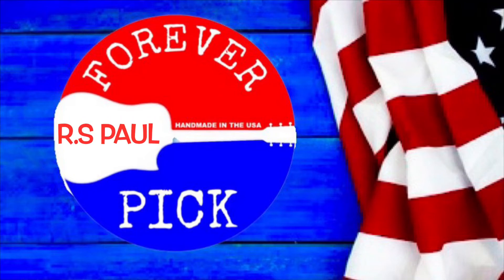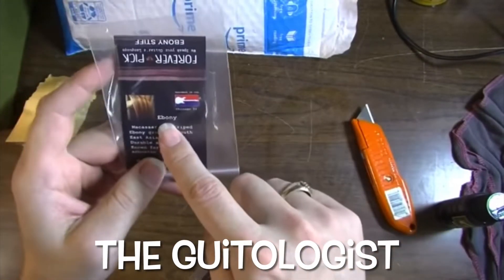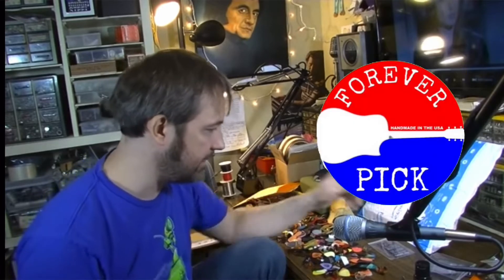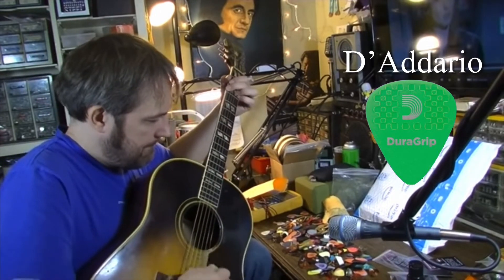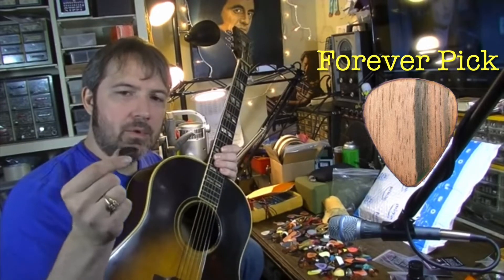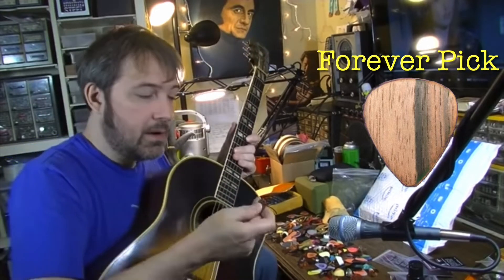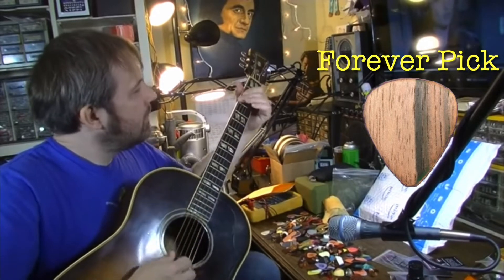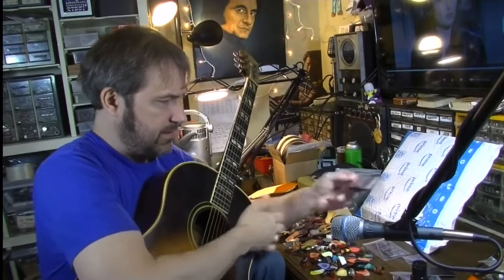Proof your guitar pick is destroying your tone￼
Forever pick T-shirt coming